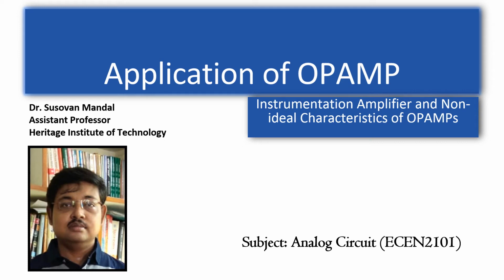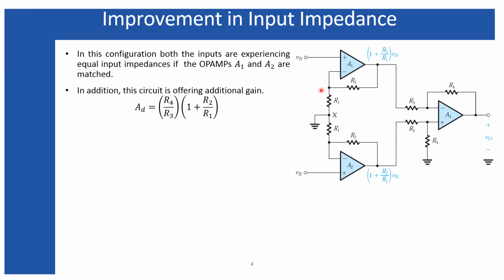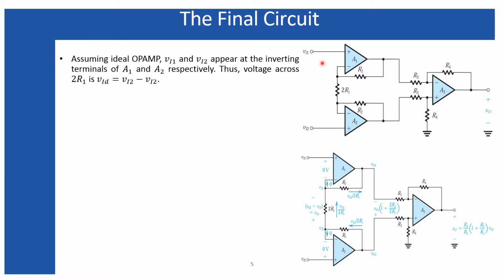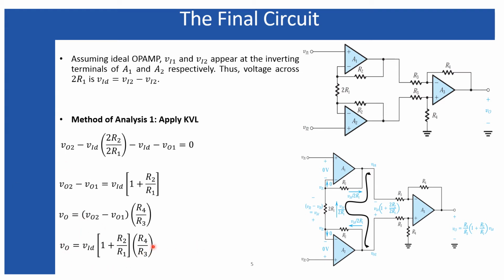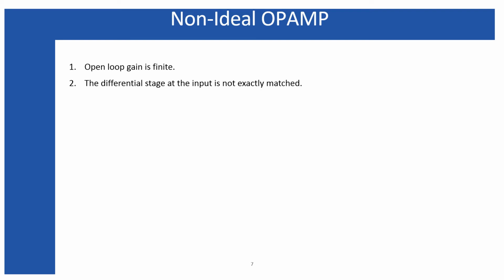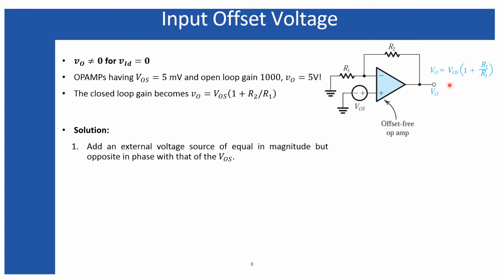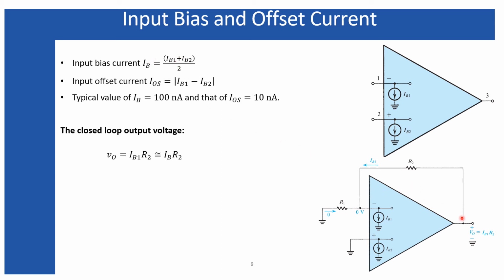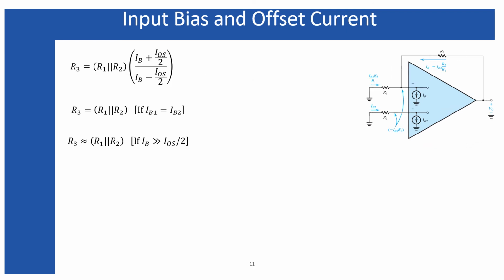L26 Instrumentation Amplifier | Non-ideal Characteristics of | OPAMP